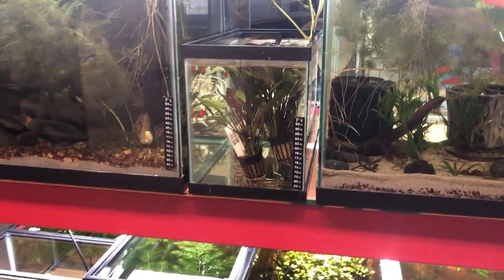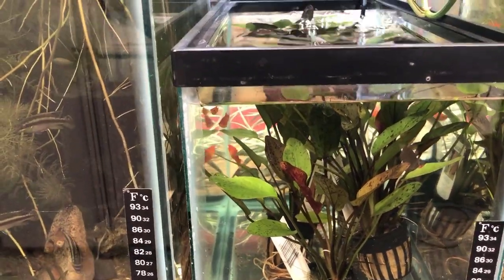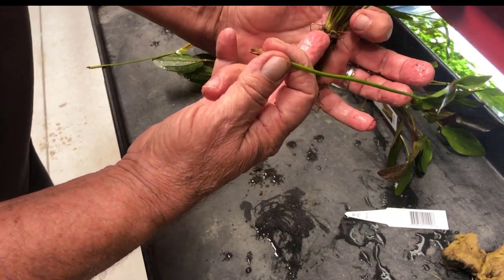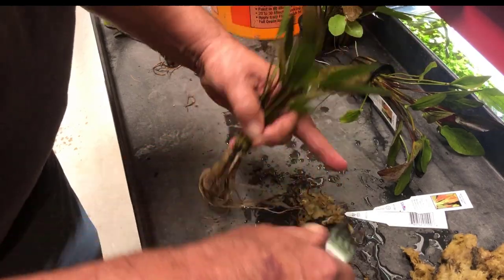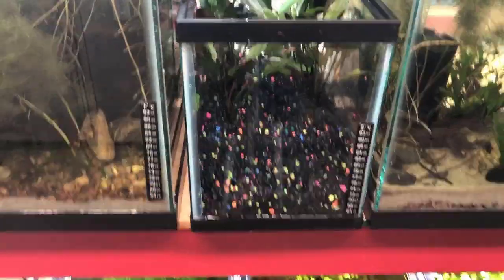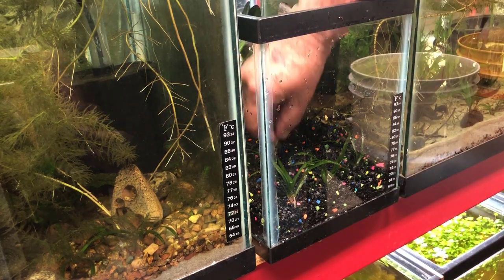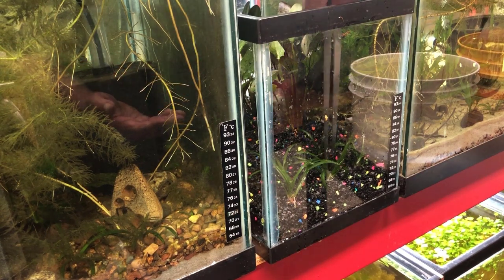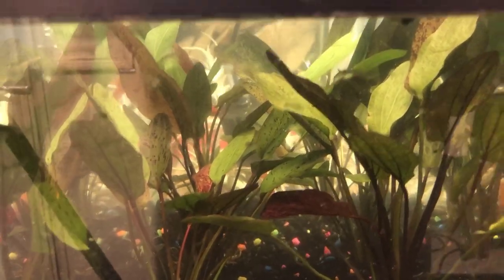Planting Amazon Sword 'Red Flame' in a 5g Tank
I create a little 5.5 gallon tank as a farm/holding tank for some Echinodorus 'Red Flame.' I'll show you how I divide a larger plant and how I go about planting them into Fluval Stratum and some leftover Unicorn vomit gravel.